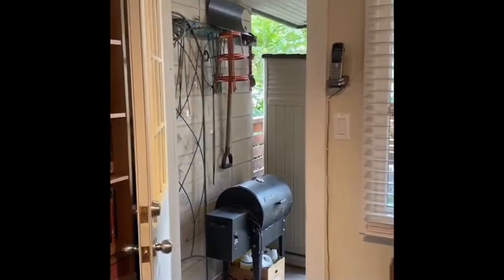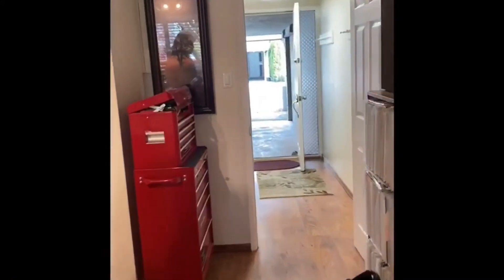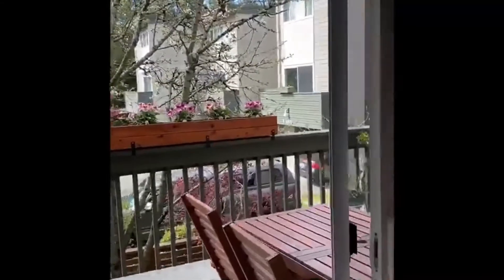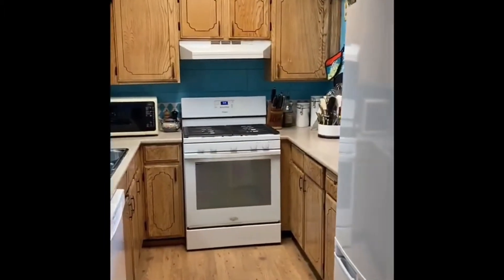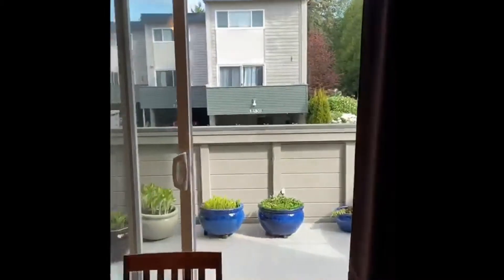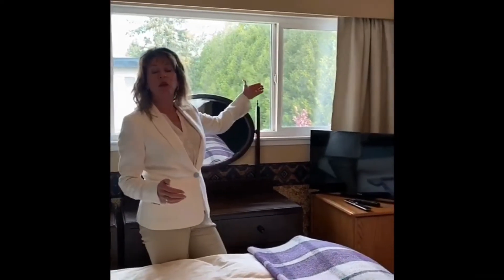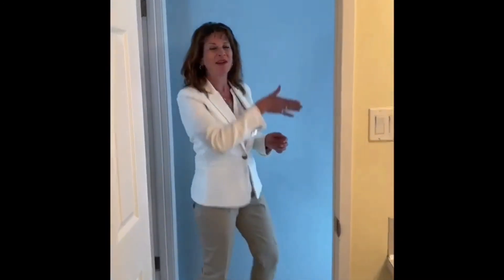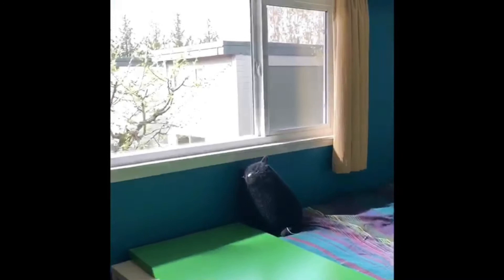#1 4907 57A STREET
Well maintained family oriented complex surrounded by green space! This 3 level END UNIT home is 1829 sq.ft., offering the square footage of a detached home! Living and dining areas open onto enlarged decks (now 15x9+14'10'x9") offering north and southern exposure, family room on lower level opens onto landscaped fenced yard. Three large bedrooms on upper level with skylights-the layout is ideal! Updated windows + extra windows on the side, updated main bathroom-cheater ensuite . Concrete block between units (no noise!) and neighbours only on one side! Roof 2017. Carport will take two small cars+storage. Main fees $300/mo! (This strata has been approved for strata insurance policy.) Video walkthrough and virtual showings available!